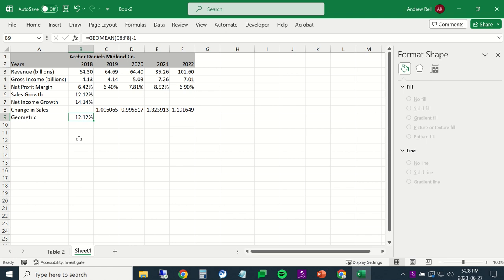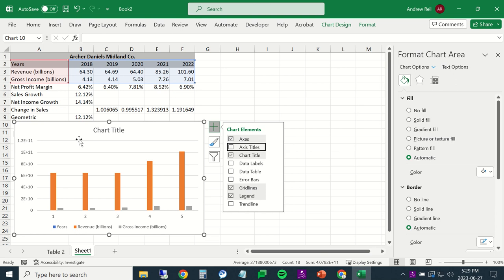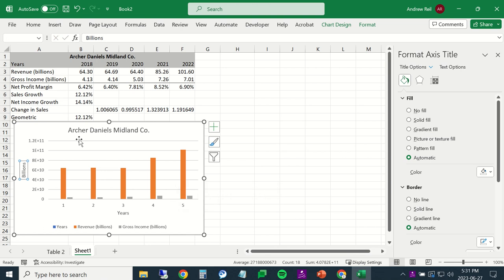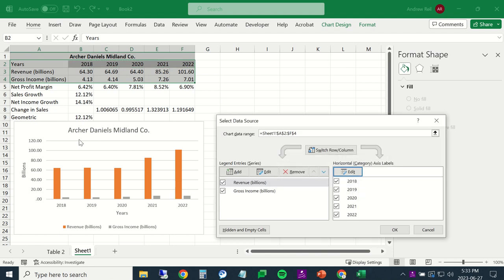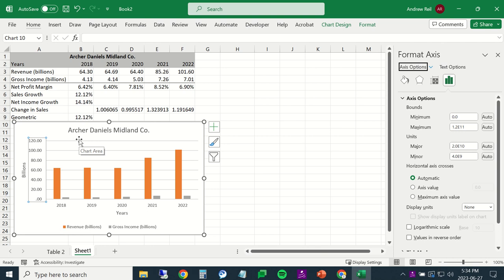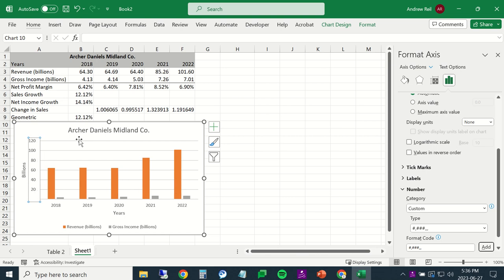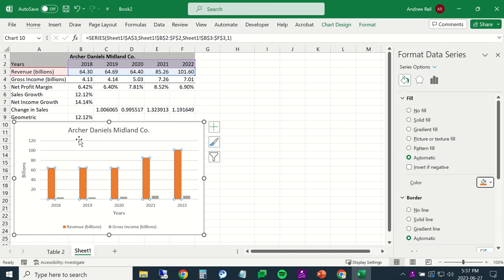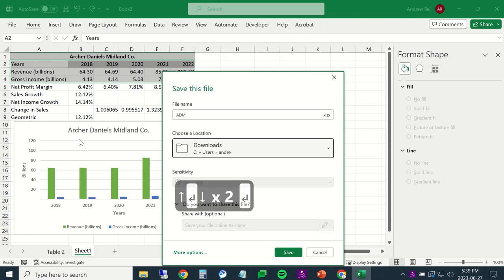Week 1 assignment part 2b